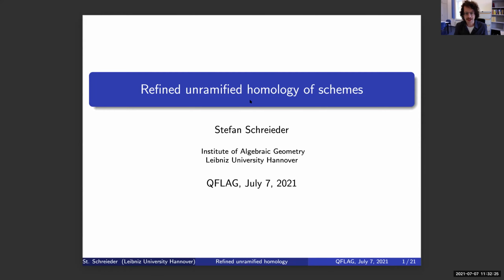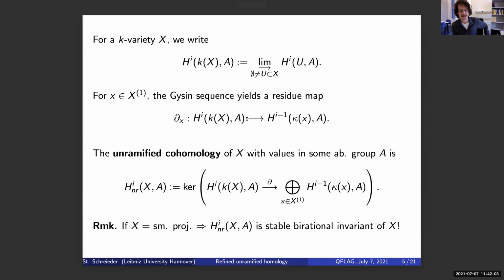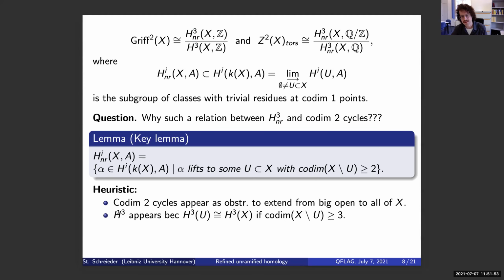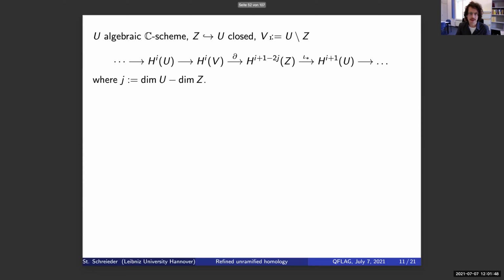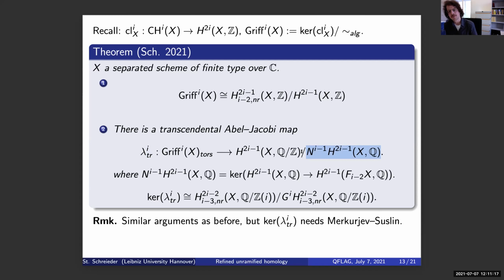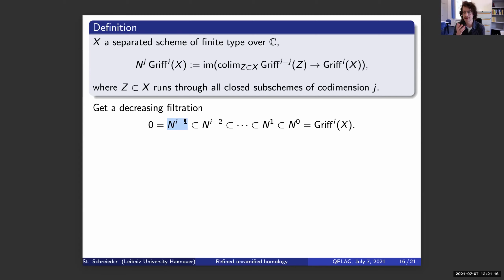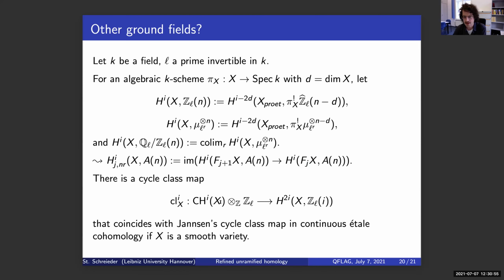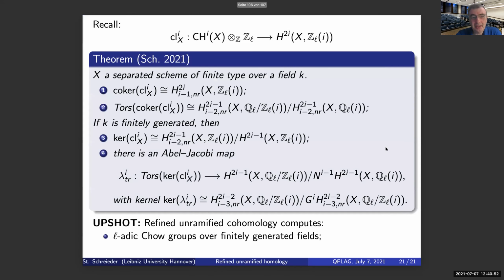Stefan Schreierer, Refined unramified cohomology of schemes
We introduce refined unramified cohomology of algebraic schemes and show that it interpolates between Borel–Moore homology and algebraic cycles. Over finitely generated fields, l-adic Chow groups of algebraic schemes are computed by refined unramified cohomology. Over the complex numbers, our approach simplifies and generalizes to cycles of arbitrary codimensions on possibly singular schemes, previous results of Bloch—Ogus, Colliot-Thélène—Voisin, Voisin, and Ma. Our approach has several applications. For instance, it allows to produce the first example of a smooth complex projective variety whose Griffiths group has infinite torsion.